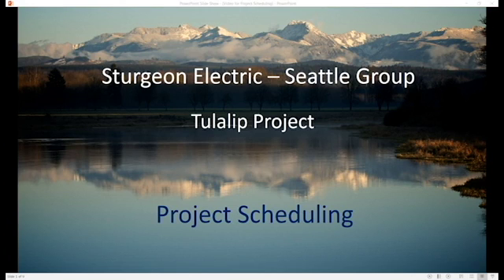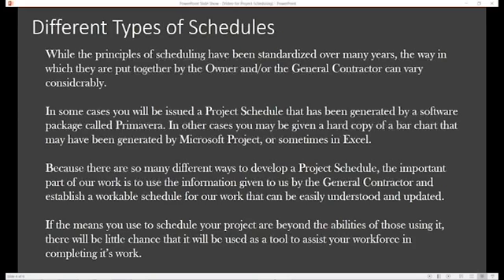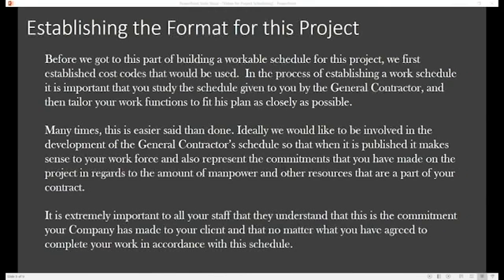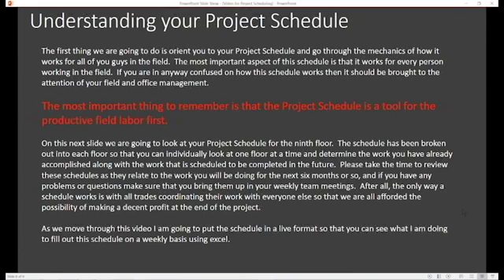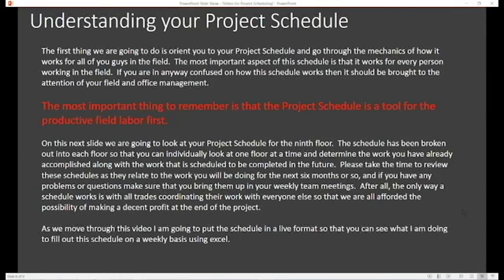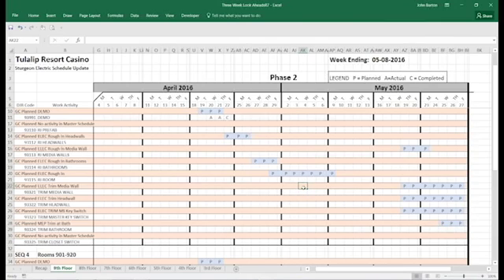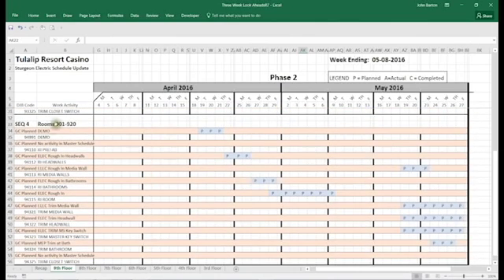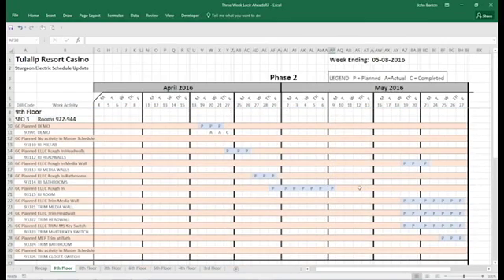Scheduling Video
A general overview of the Project Schedule for the Tulalip Project as it relates to inputing the field labor information into the working schedule.  This video provides you with a hands on guide as to how to update your schedule on a daily or weekly basis using Excel as the basic software package for your input